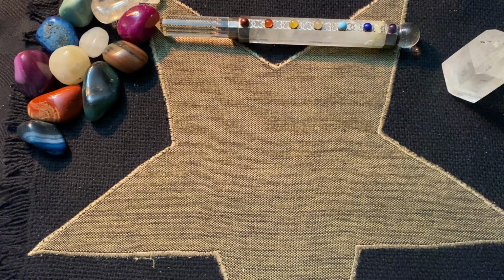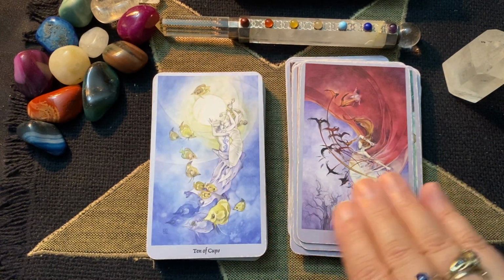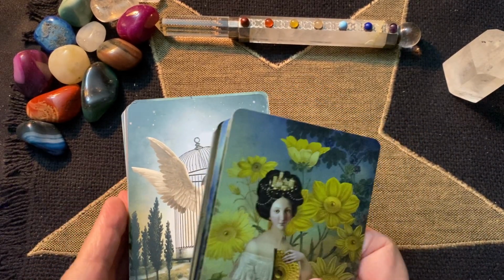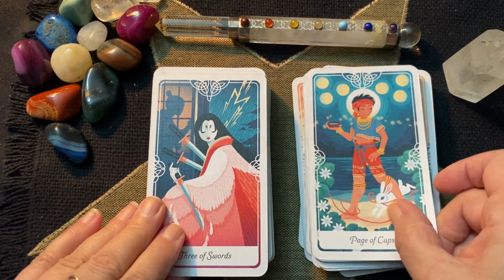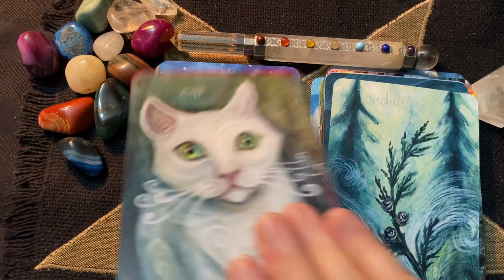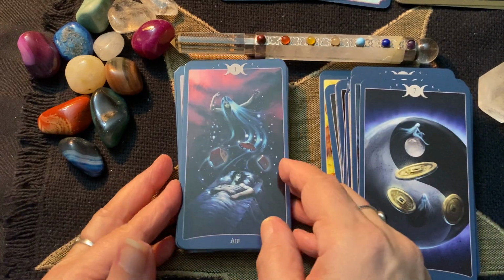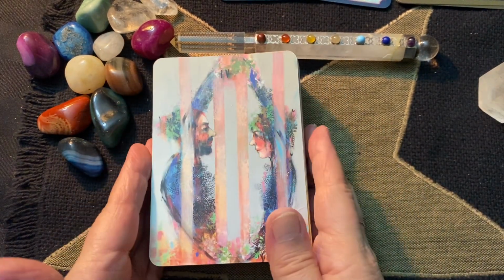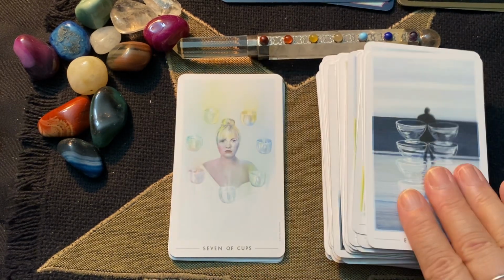Top10intuitivedecks VR to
Thought I was too late for this tag, but saw it going around again so I popped on to do it.
Thanks Lisa for starting this one.

Lives to watch for:
Thursday 7pm
Tuesday  7pm
other times will be random

Decks:
Tarot of Vampyres
The Book of Shadows (2 Decks)
Liminal Spirits Oracle Cards
Tarot of the Divine
Moonology Oracle Cards
Tarot of Mystical Moments
The Painted Tarot
The Fountain Tarot
Shadowscapes Tarot I cannot find a US link